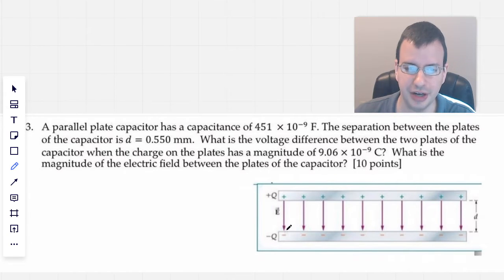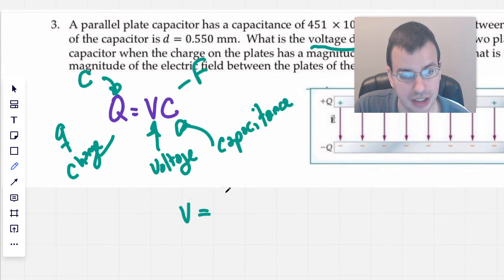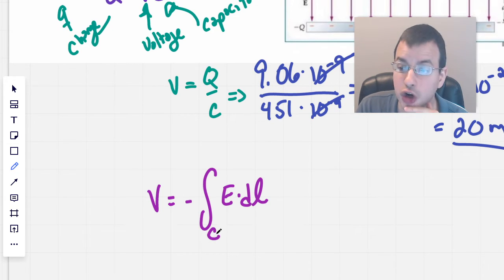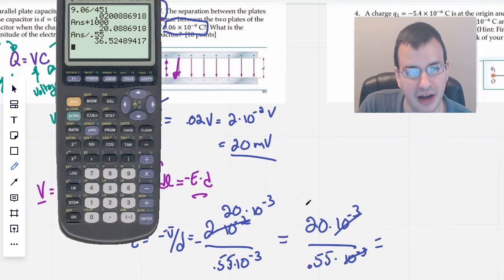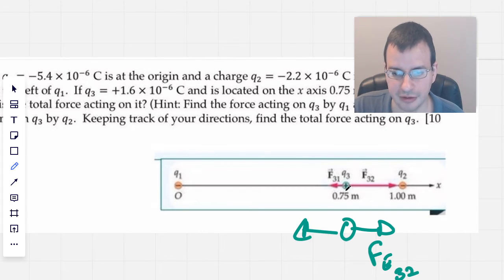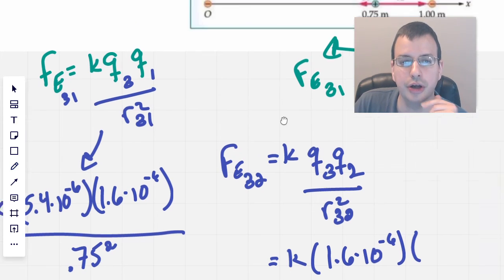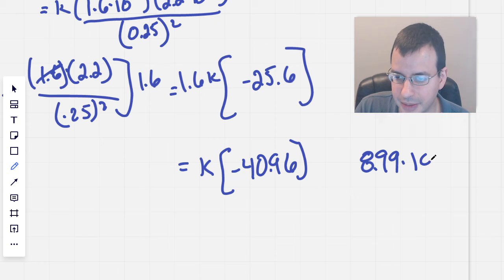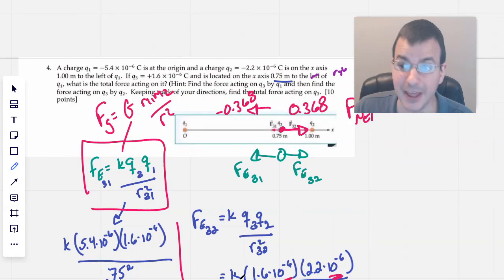Parallel Plate Capacitors and Force from Two Charges on a Third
A parallel plate capacitor has a capacitance of 451 nF. The separation between the plates of the c capacitor is d = 0.550 mm. What is the voltage difference between the two plates of the capacitor when the charge on the plates has a magnitude of 9.06 nC? What is the magnitude of the electric field between the plates of the capacitor?